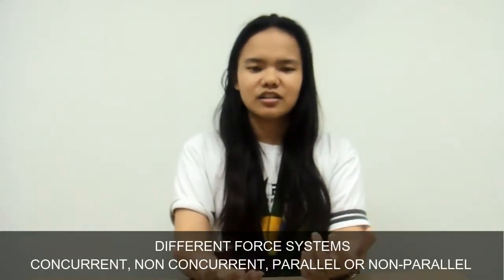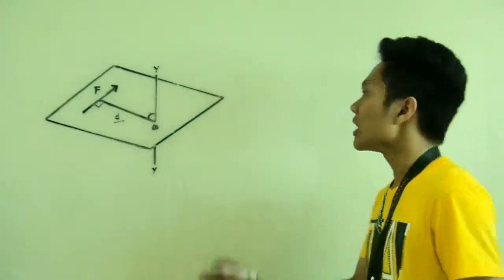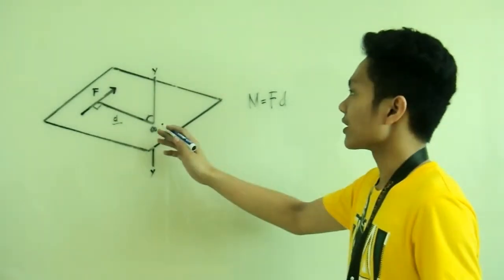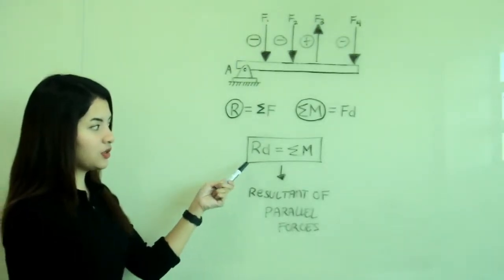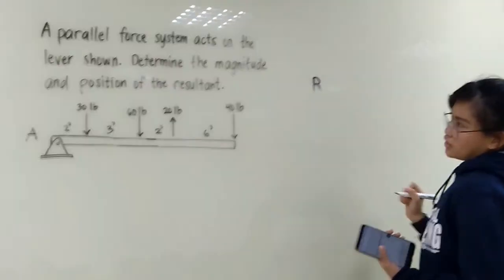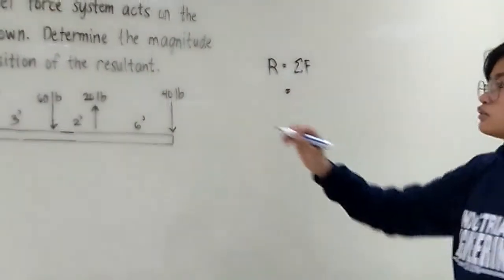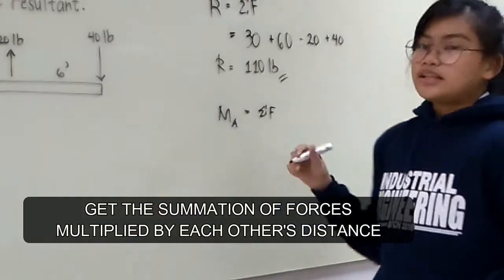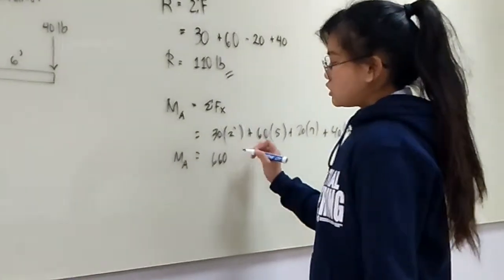Equilibrium of Parallel Forces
Physics Lecture Video No. 2
FEU Alabang Students (Carmelina, Cruz, Doncillo, Junio, Rodriguez)